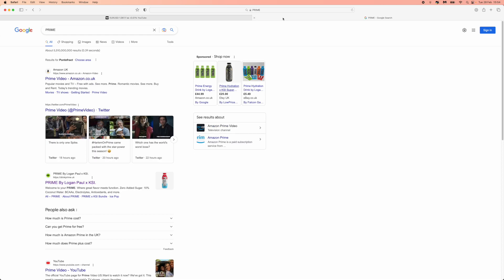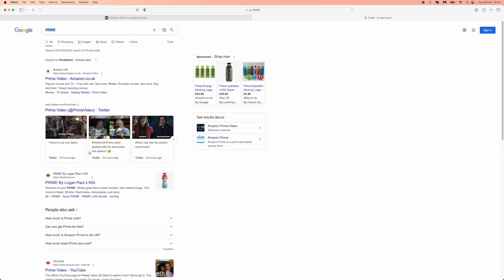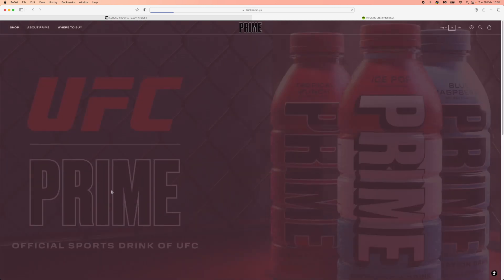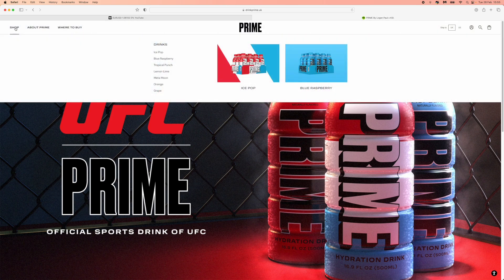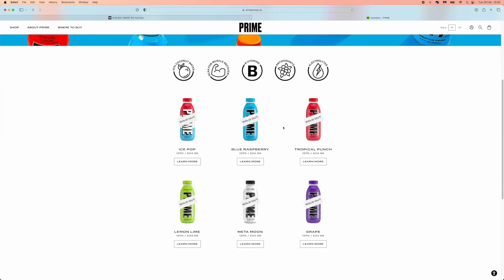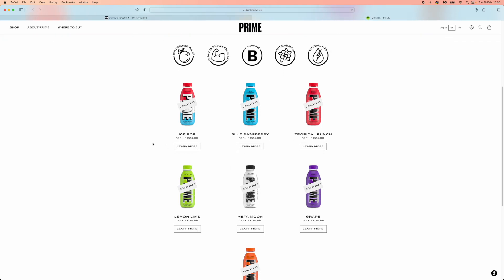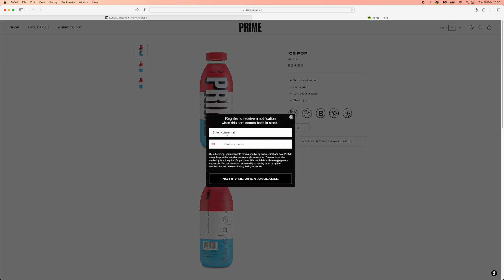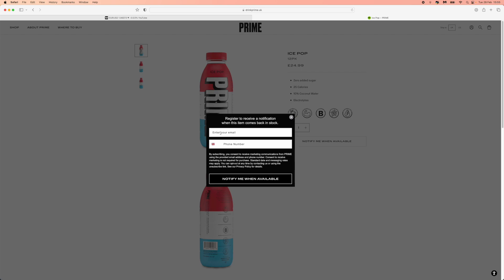How to Buy Prime Hydration - Logan Paul x KSI Prime Drink